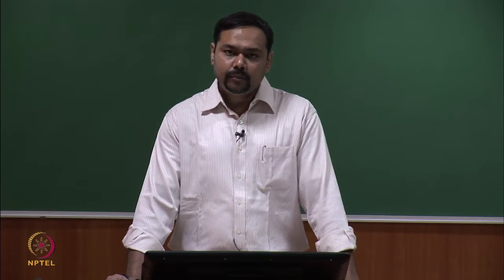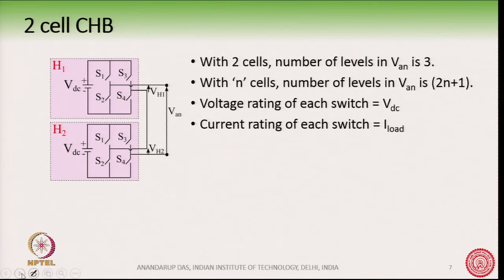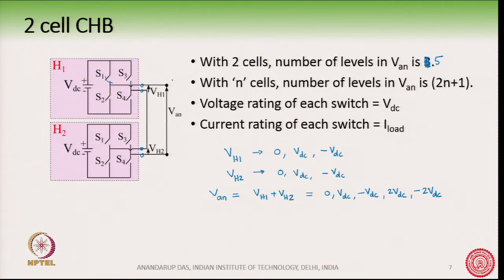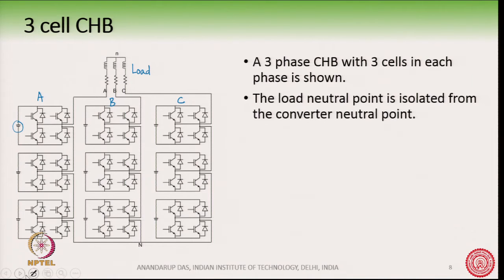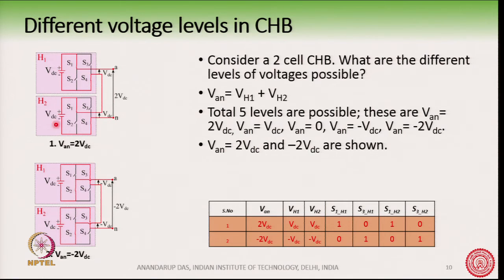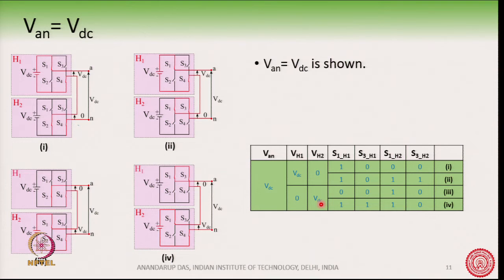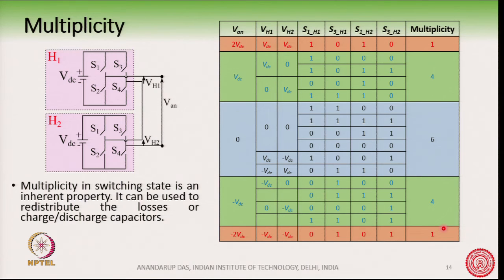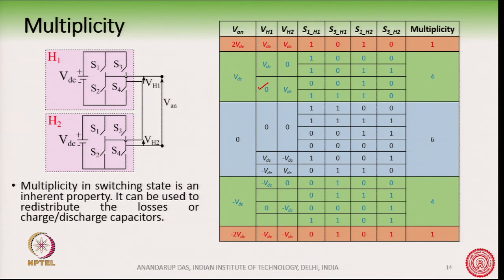Cascaded H-bridge Multilevel Converters